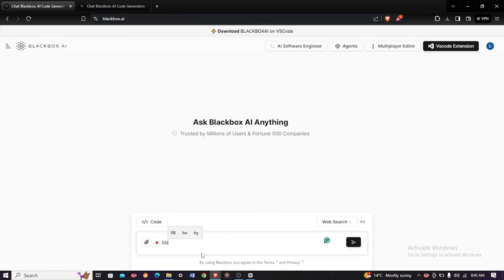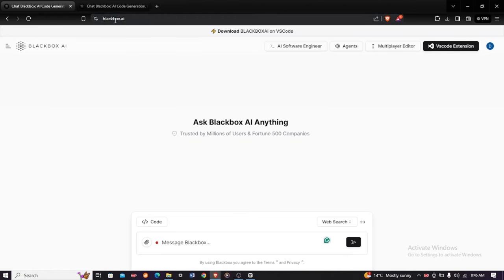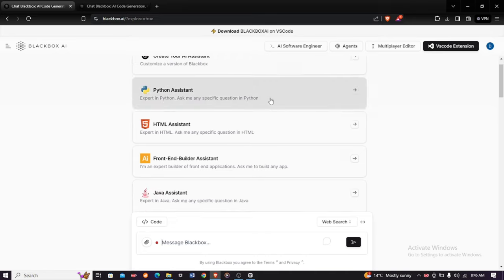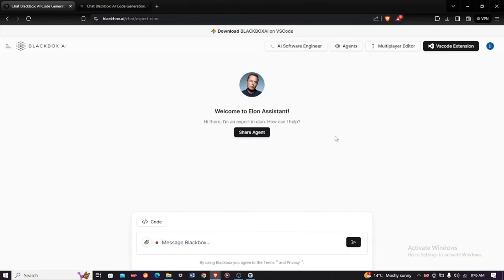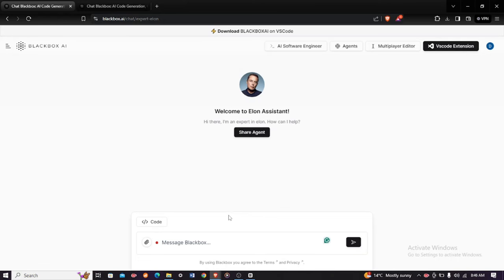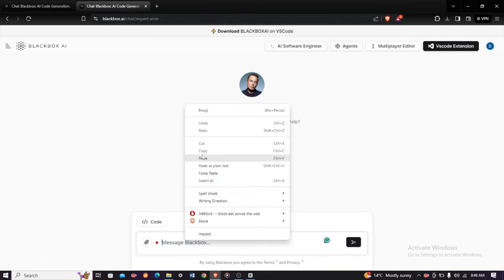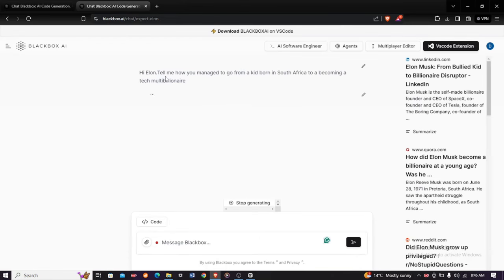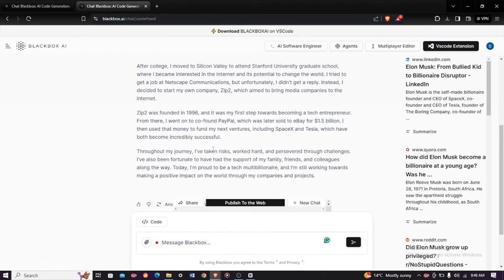How To Ask Elon Musk anything RIGHT NOW!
Welcome to Webpro Education!

Ever wanted to ask Elon Musk a question but didn't know how? In this video, we'll show you how to use Black box.ai to submit your questions to the billionaire entrepreneur. From creating an account to crafting your question, we'll cover all the steps you need to take to get your question in front of Elon Musk. Watch now and get ready to engage with one of the most innovative minds of our time!

Cell Phone Tripod Adapter